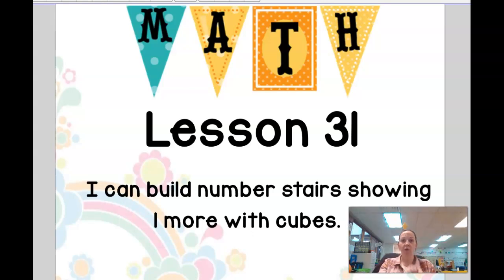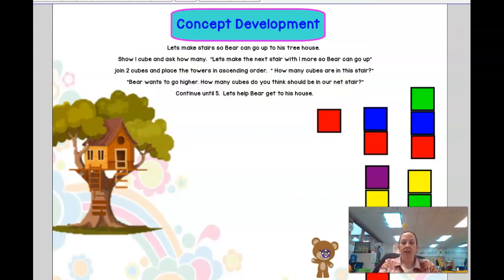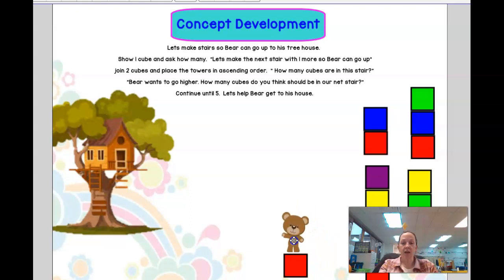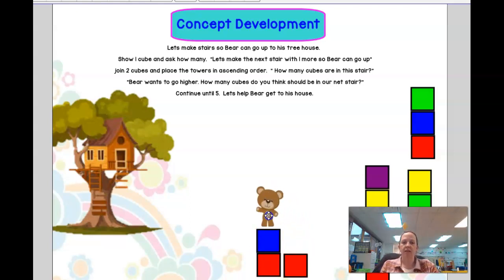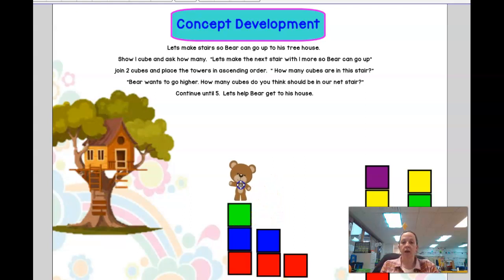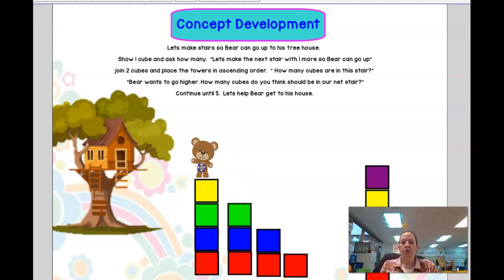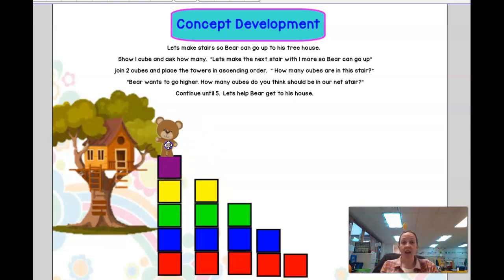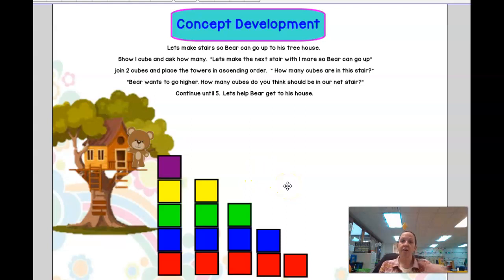Eureka Math Lesson 31